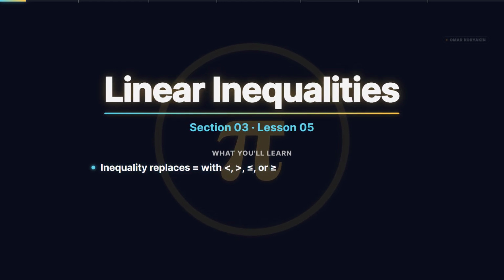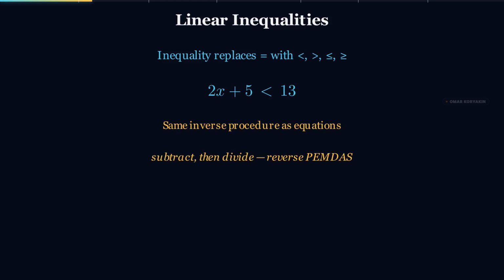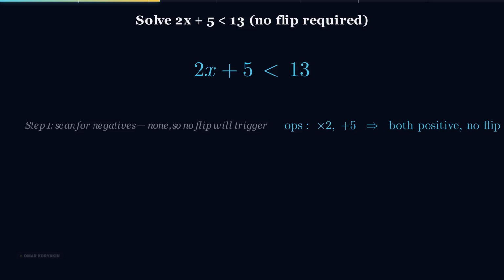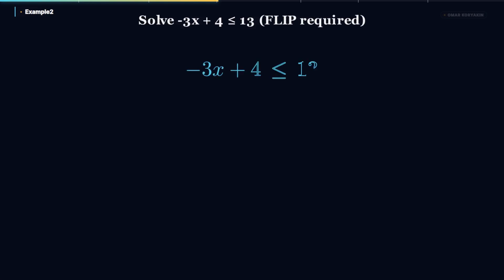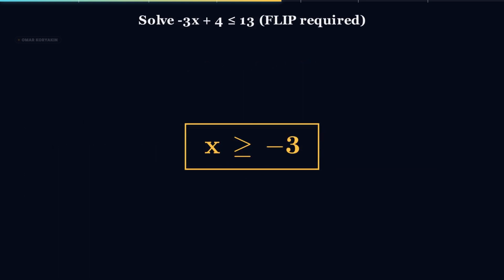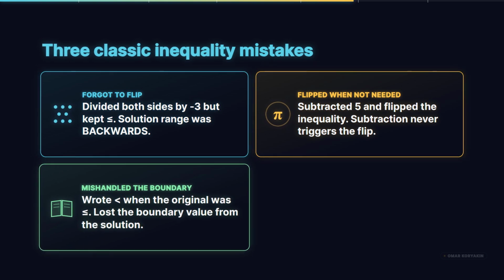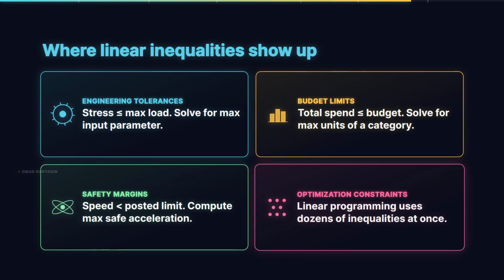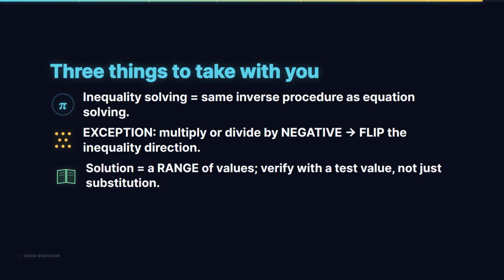Algebra Masterclass | S03E05: Linear Inequalities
Most students mess this up. Here is the one trick that makes Linear Inequalities finally make sense.

CHAPTERS
0:00 Introduction
0:58 Rule 1: The Basics
2:03 Rule 3: Power of a Product
5:42 Worked Example